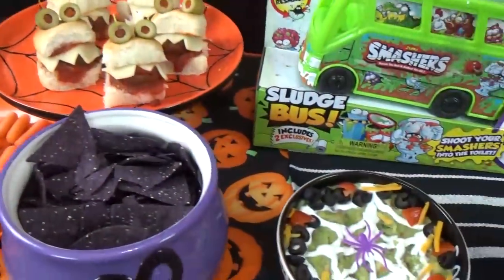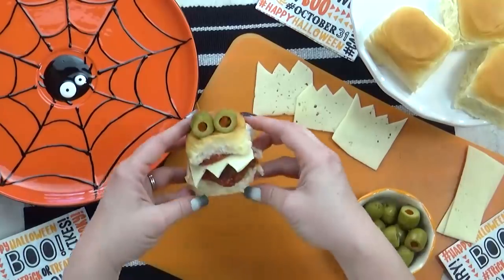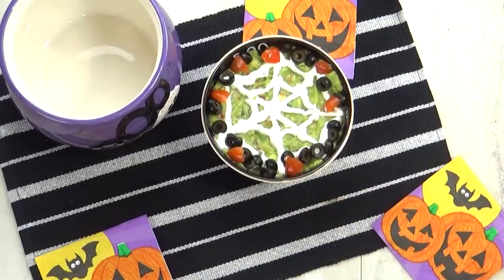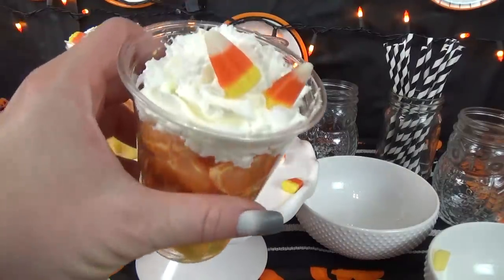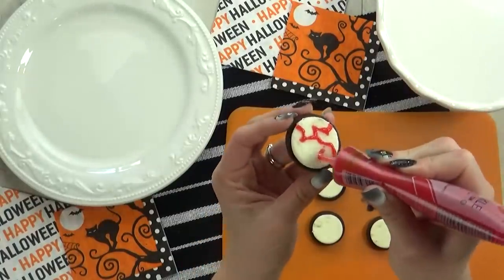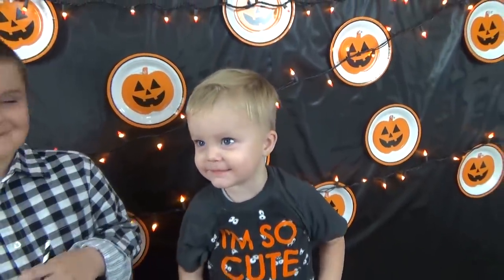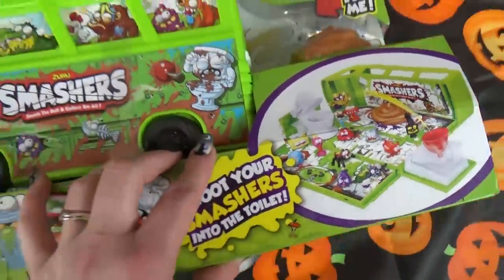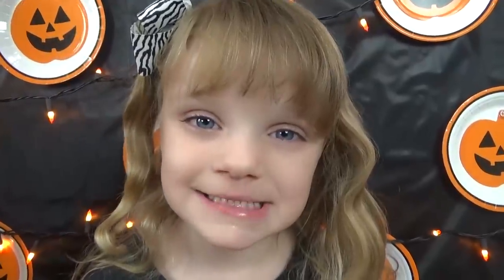Halloween Lunch Party! 🎃 FUN Food and Gross Toys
Thanks to Zuru for partnering with us on this video. for more info on Smashers